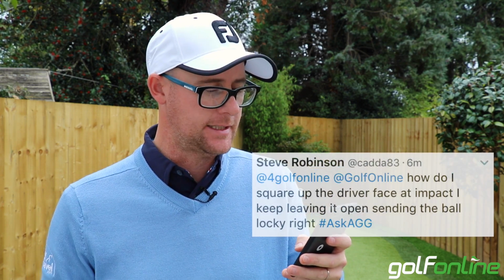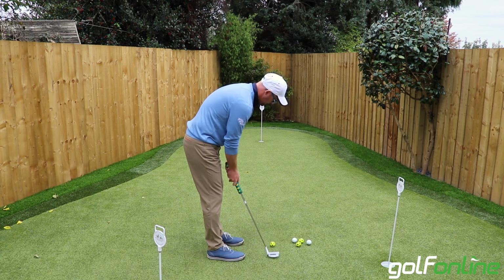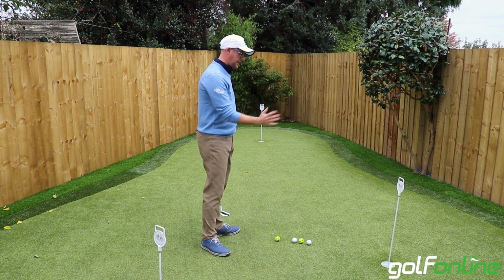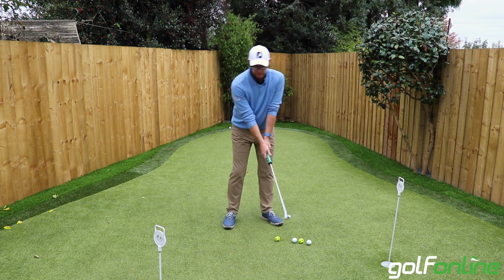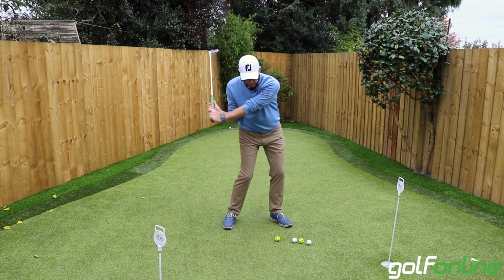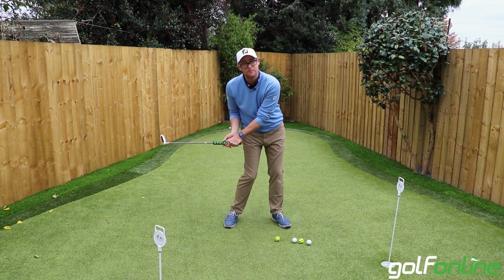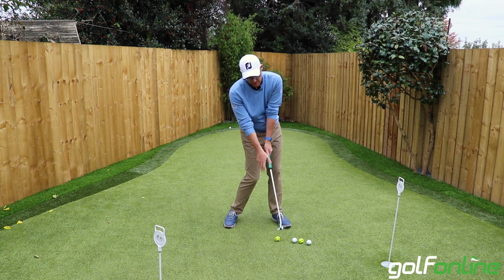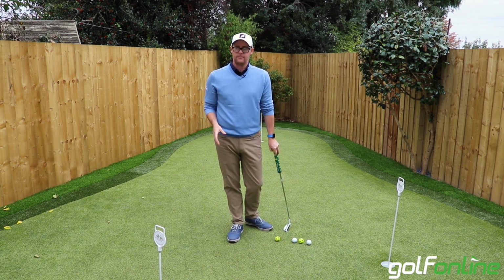Mark Crossfield, Club Face Control Ideas